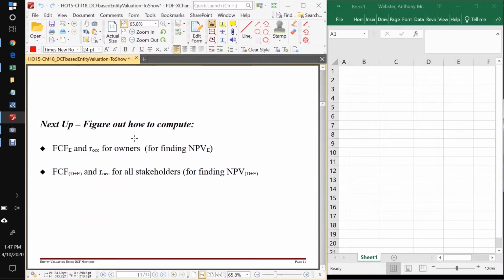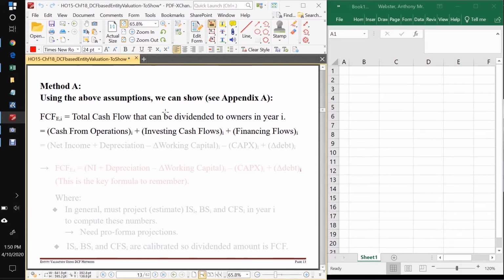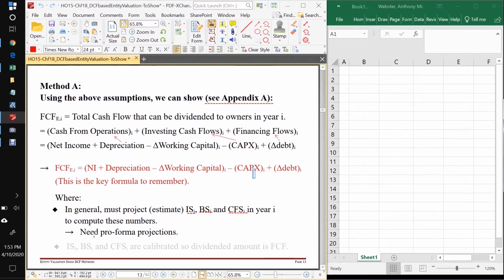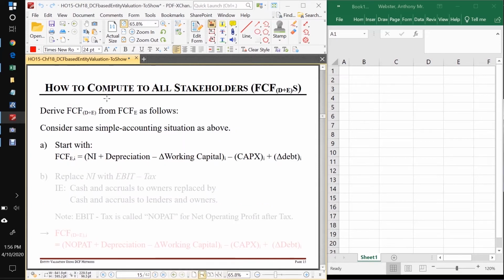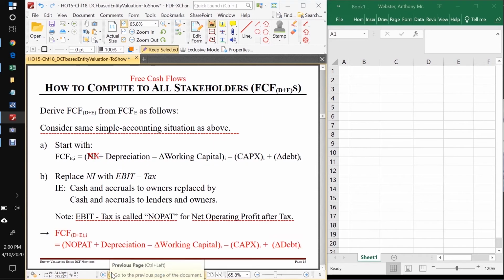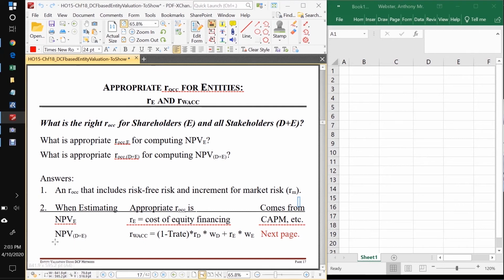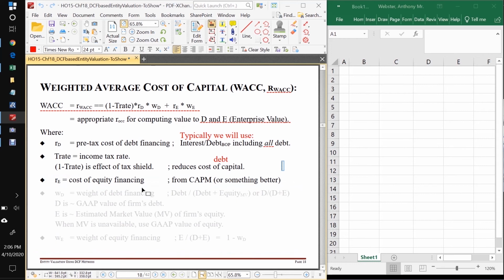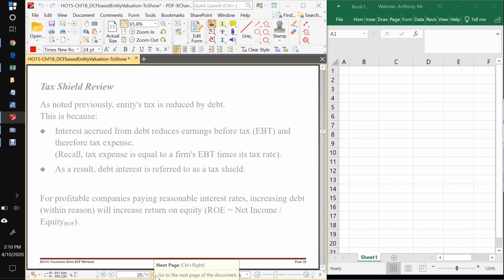CH15 - WACC and Entity Valuation, Part 2